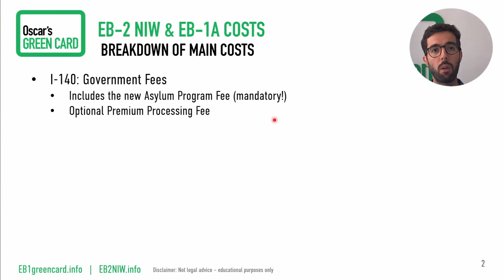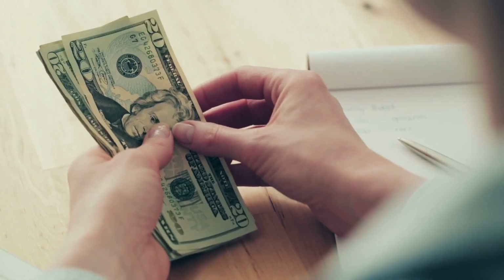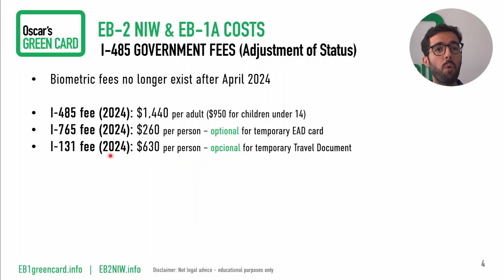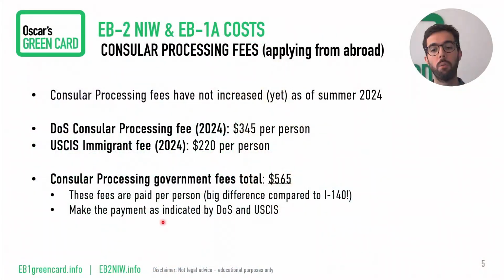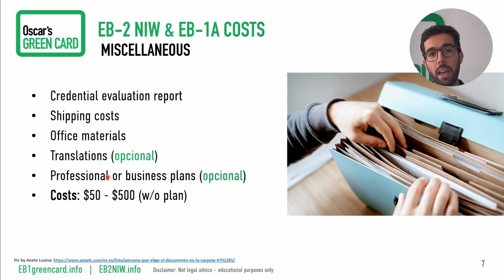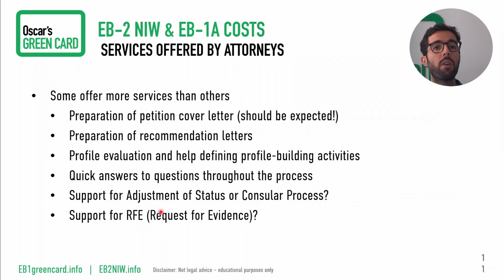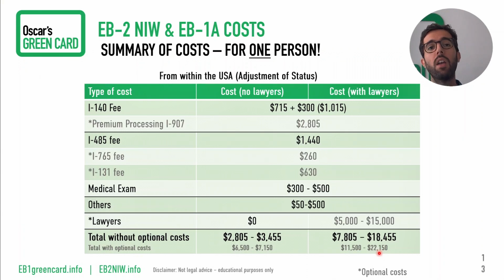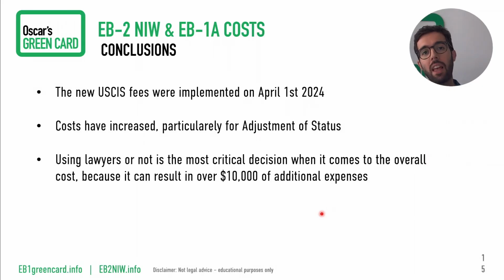💵 Cost of EB2 NIW green card application in 2025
Green card applications can be expensive - in this video we discuss HOW MUCH MONEY it will cost you to apply for EB2 NIW or EB1A. These numbers are updated after USCIS increased fees in April 2024 ✅ EB2 NIW Course

00:00 - Introduction
01:34 - Cost break down
02:57 - I-140 fees and Asylum Program Fee
05:53 - I-485 Adjustment of Status
08:15 - Cost of Consular Processing
09:46 - Medical Exam
10:42 - Miscellaneous
13:11 - Cost of lawyers
15:52 - Summary of costs